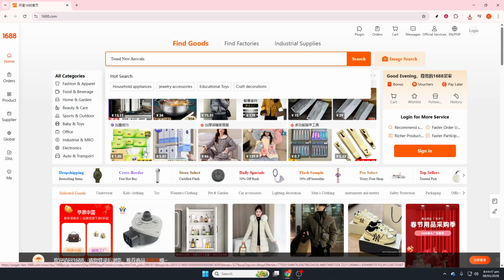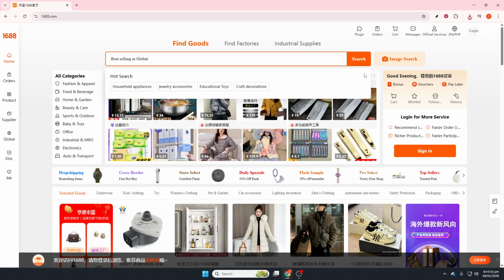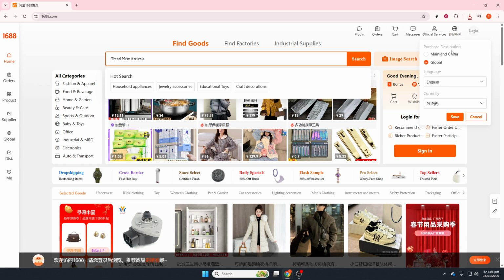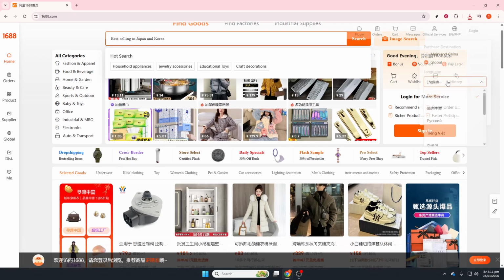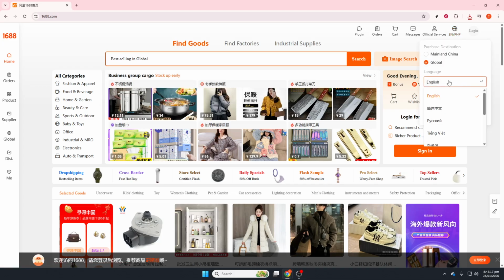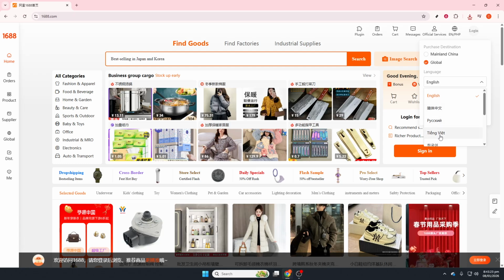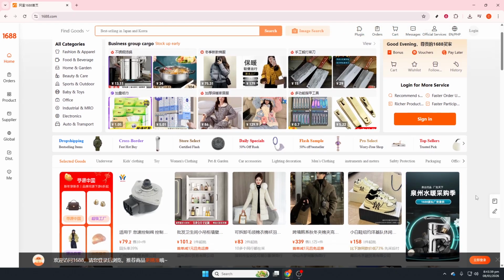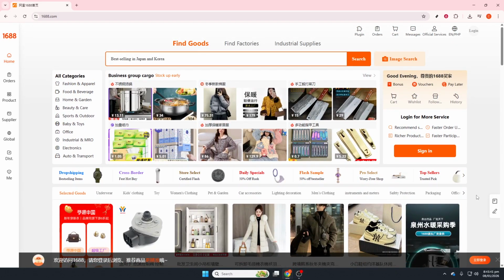How To Change Language On 1688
Struggling to read the 1688 app? 🇨🇳 In this video, I walk you through the updated 2026 Step-by-Step Guide on How To Change the Language on 1688—so you can shop factory prices in perfect English!